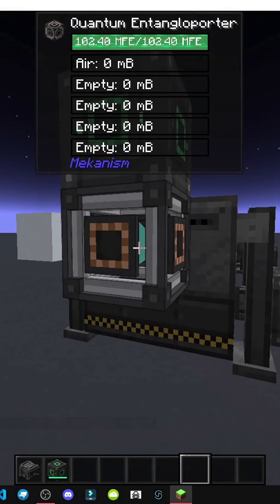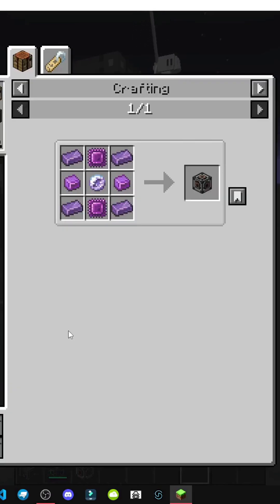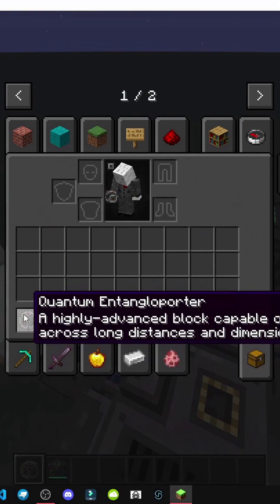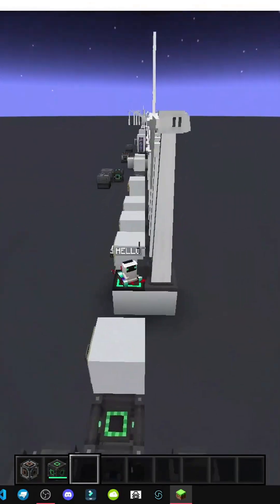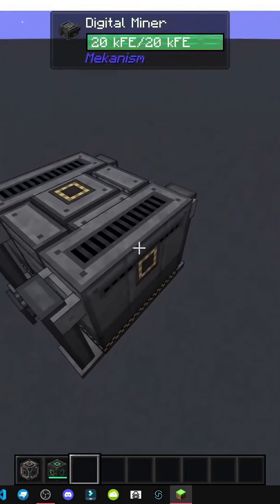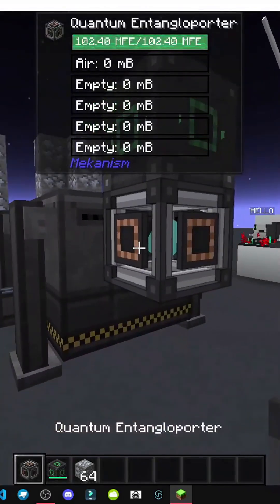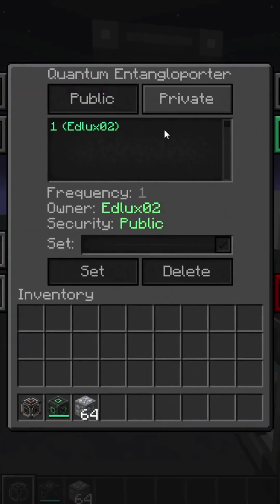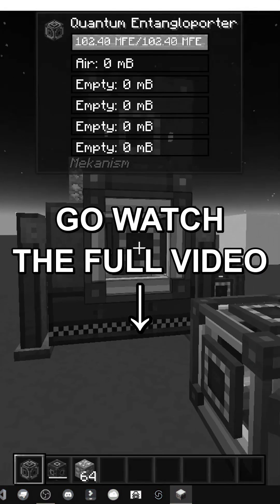HOW THE QUANTUM ENTANGLOPORTER WORKS IN MEKANISM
Discover how the Quantum Entangloporter works in Mekanism. Learn how to transport energy, liquids, and items from a distance with this advanced guide. 😊